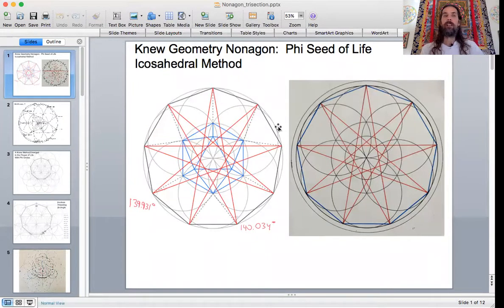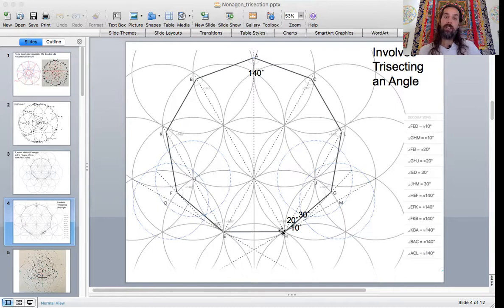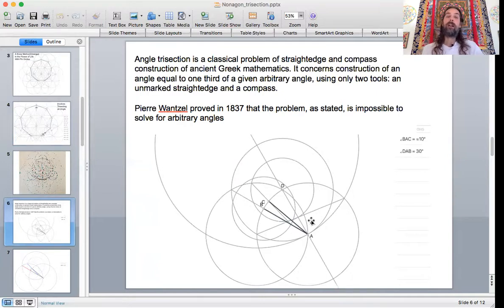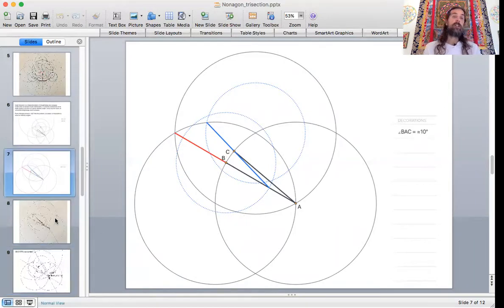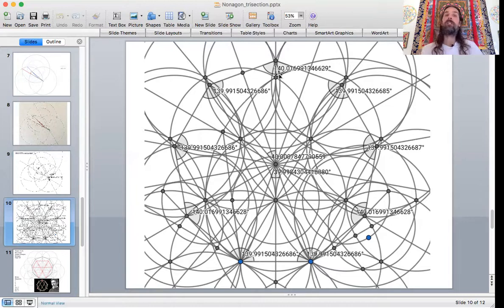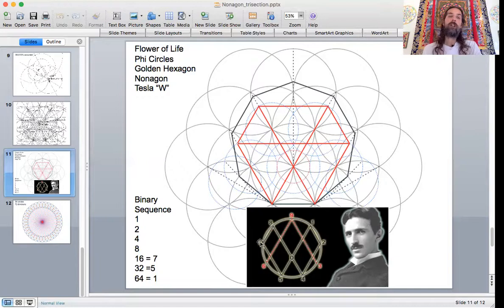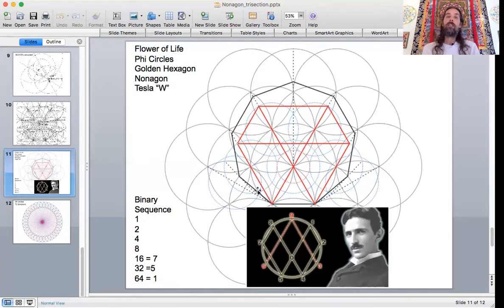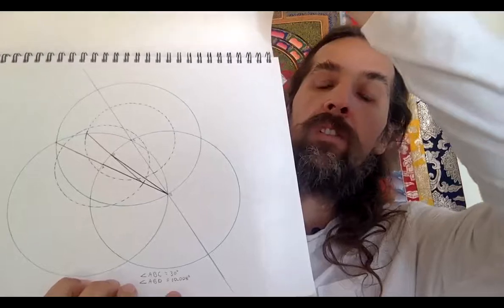Trisecting an Angle to Create a Nonagon in the Flower of Life w/ Golden Hexagon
This video describes an incredible method to address two ancient classical geometry problems.  The first is to create a nonagon (9 sided polygon) and the second is to trisect an angle while using only a compass and unmarked straight edge.  My approach addressed both of these problems in the same drawing.  Shown here is a method that uses the Flower of Life design along with phi ratio circles.  This flower of life circle pattern provided the points to trisect a 30 degree angle to 99.92% accuracy producing a 10.008˚ angle.  This is by far the most accurate method I've seen using compass and unmarked straight edge.   Discovering this highly precise angle in the Flower of life allowed the construction of a nonagon that had interior angles of 140.01˚ and 139.99˚.  I conclude the video by showing how the Golden Hexagon integrates into the flower of life and nonagon pattern, as well as describe the binary sequence pattern that creates a "W" design inside the nonagon which is often associated to the work of Nikola Tesla. Overall, the template of the flower of life integrates with the nonagon at the center of the central circle where two triangles in phi ratio meet at the place of emanation.